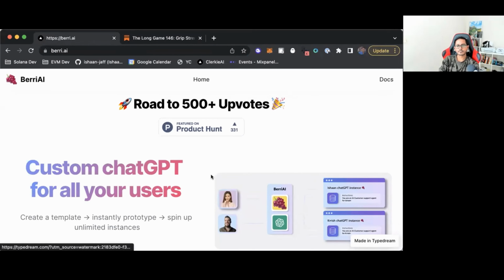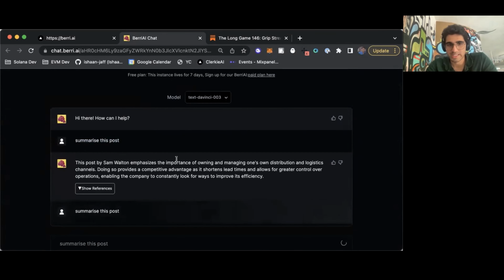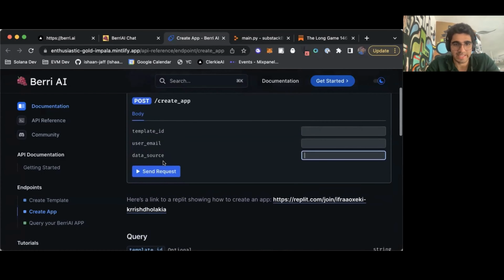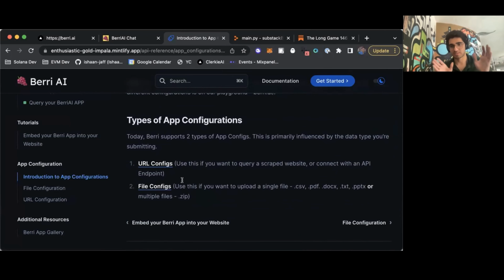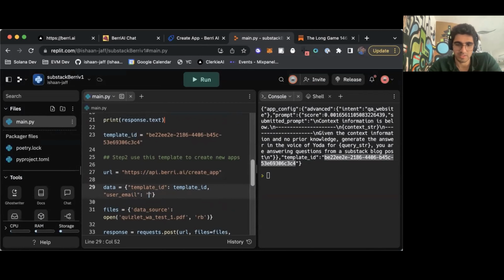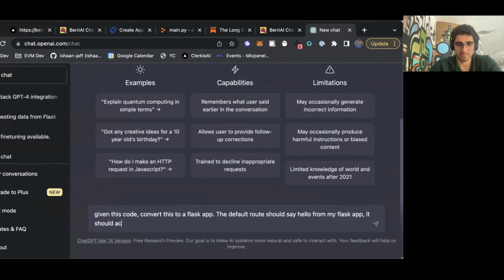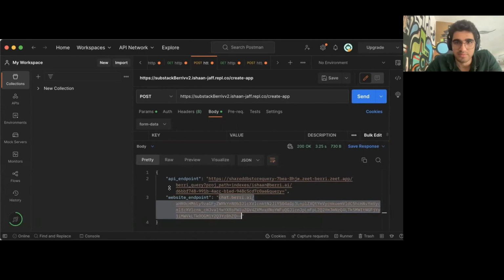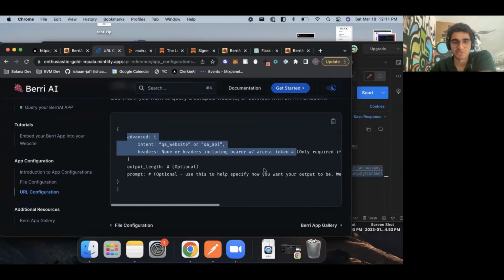Hackathon | How to create secure ChatGPT apps in minutes ?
How to create ChatGPT apps in minutes ?

Ishaan Jaffer , Co-Founder of Berri AI walks us through how to create secure ChatGPT apps in minutes.